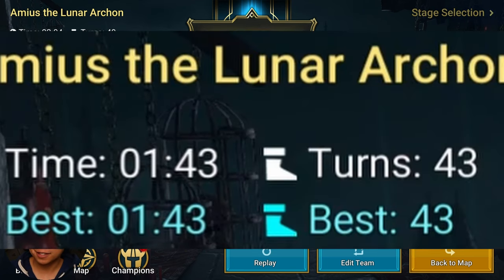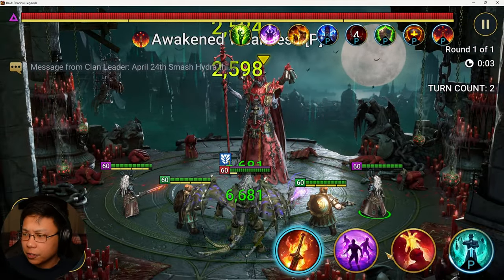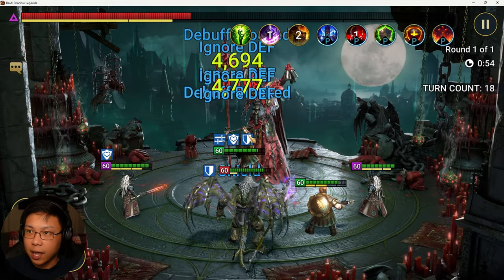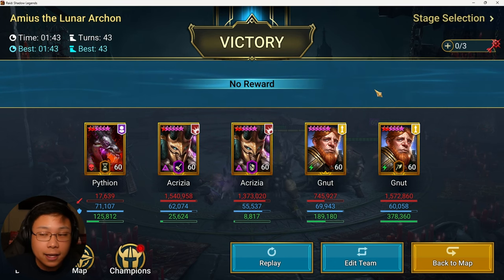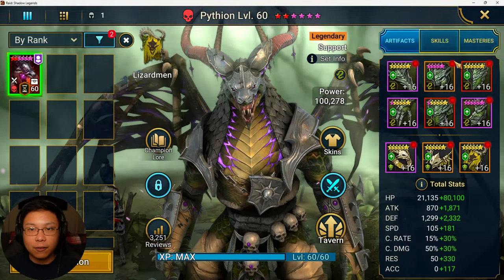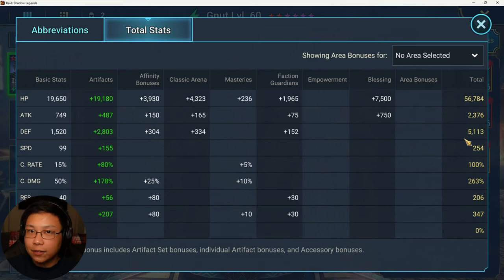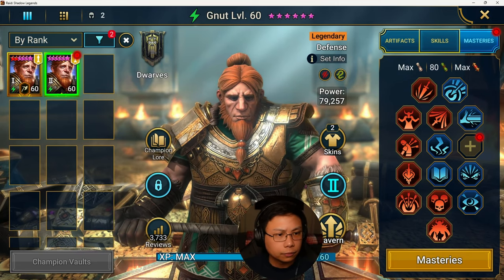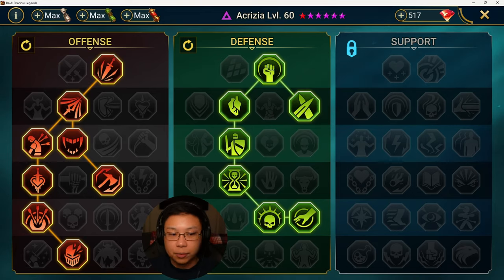don't click this if you don’t want to see Amius Abused | Raid: Shadow Legends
Entertainment purposes only. I AM NOT SAYING TO BUILD THIS TEAM! Not for F2P, P2W only, don't click this. Amius the Lunar Archon gets smacked.